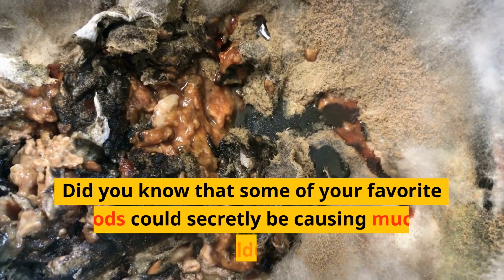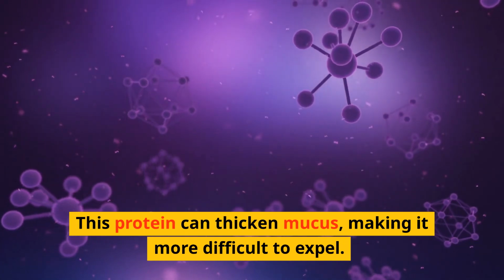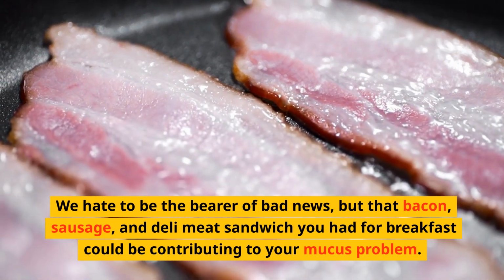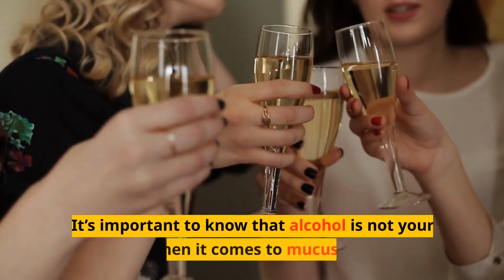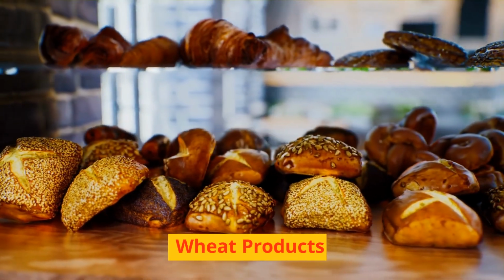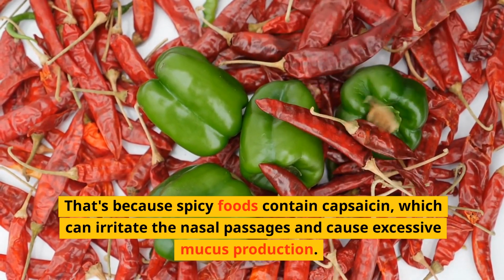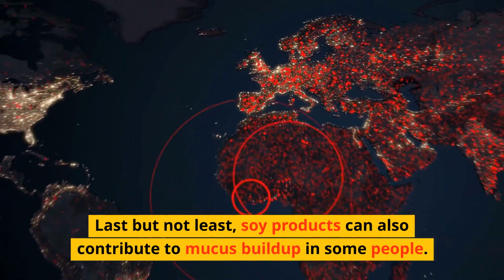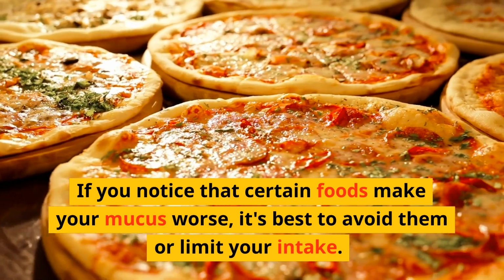Remedy For Phlegm: Avoid These 10 Mucus-Causing Foods!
Avoid these mucus-causing foods! Get ready to learn about the top 10 foods to avoid that contribute to mucus and phlegm buildup in this must-watch video! Did you know that some of your favorite foods could be the culprit behind your chronic congestion and coughing? From dairy products to wheat and even alcohol, we reveal the sneaky foods that can trigger excess mucus production in some people. But don't worry, we've got you covered with tips on how to avoid mucus buildup and delicious alternatives to satisfy your cravings. Watch now and discover how to breathe easier and feel better by avoiding these mucus-causing foods!

Join the Club for Wholesale Health Products at Unbeatable Prices!

This means that if you click on an Amazon link on my website or social media pages and make a purchase, I may earn a commission at no additional cost to you. Thank you for supporting my website and social media efforts.